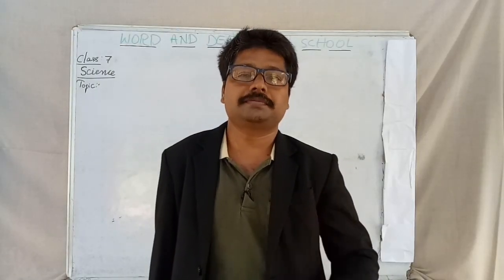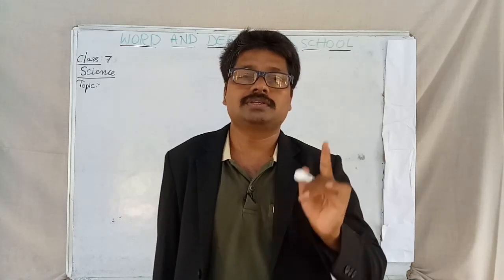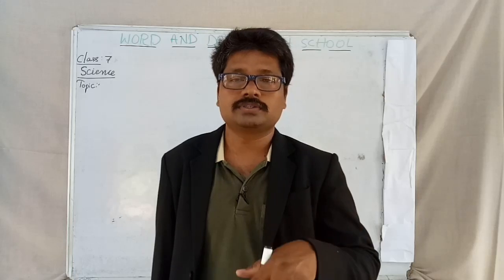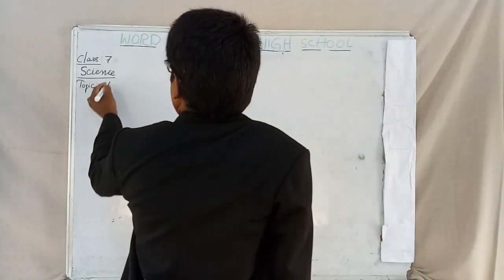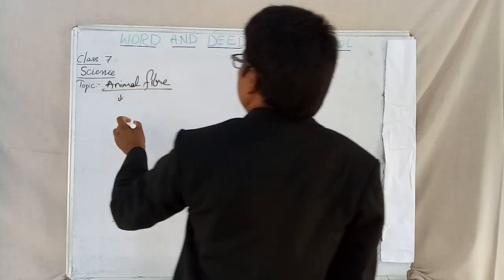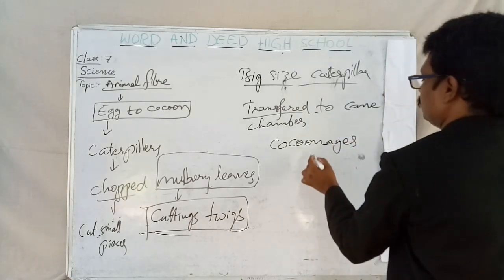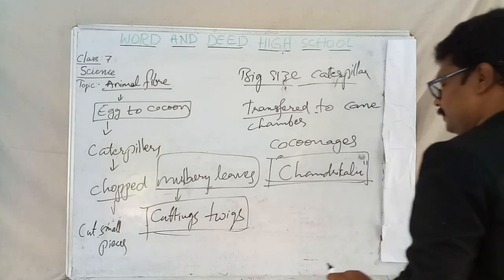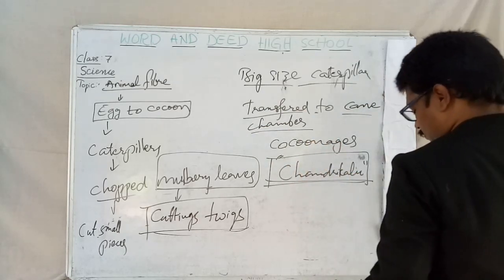7th std//Science//Ch3:Animal Fibre//Story of Silk//Lecture 3.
7th std//Science//Ch3:Animal Fibre//Story of Silk//Lecture 3.